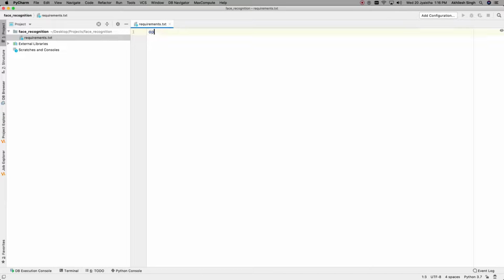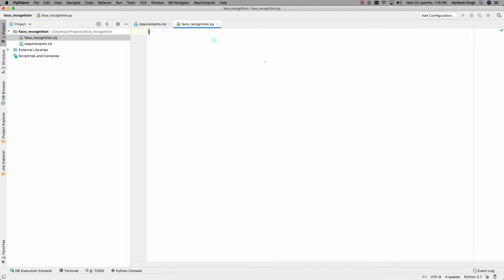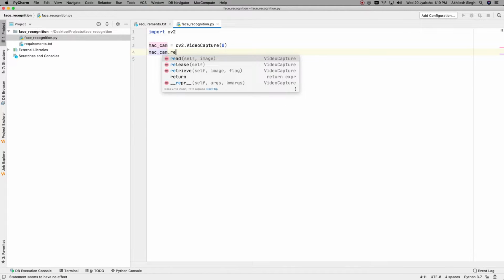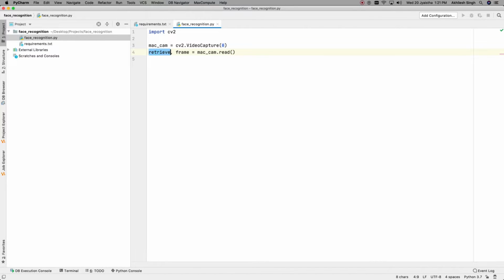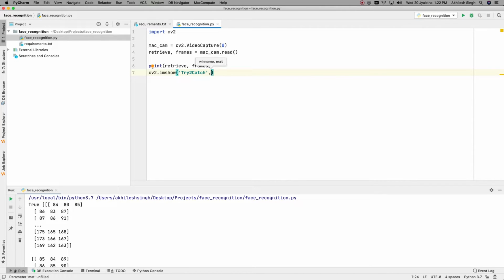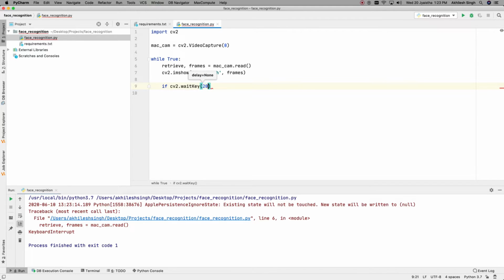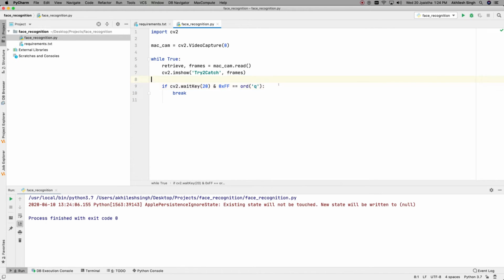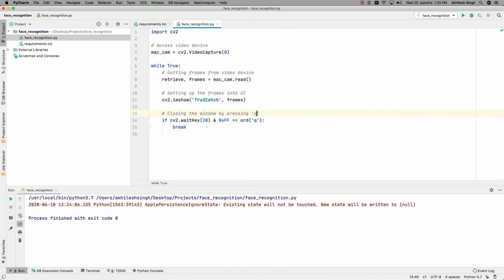How to Access WebCam using OpenCV Python?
Hello Guys,

Hope you will be benefited from this series. I am going to integrate the final project of this series into JARVIS.